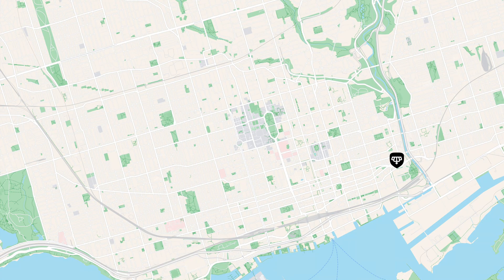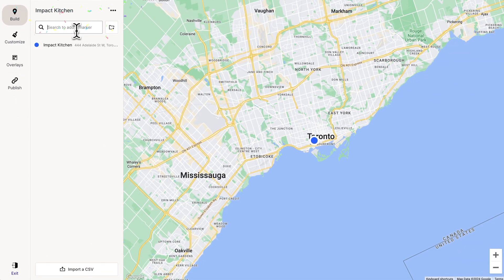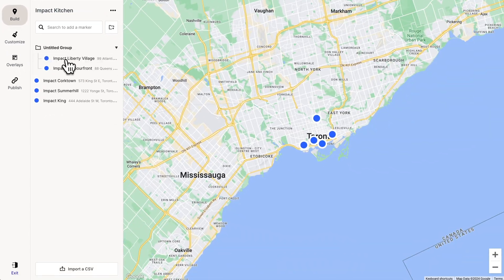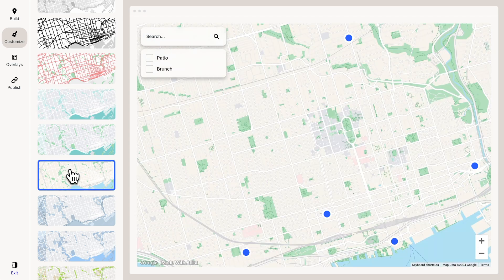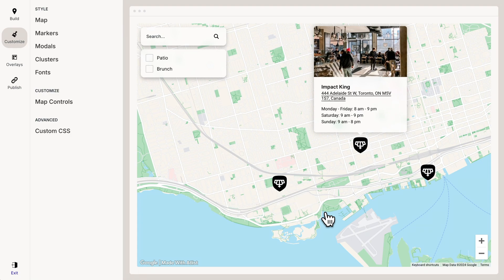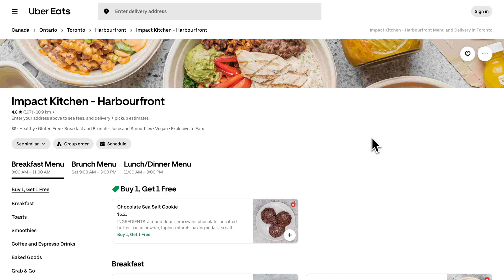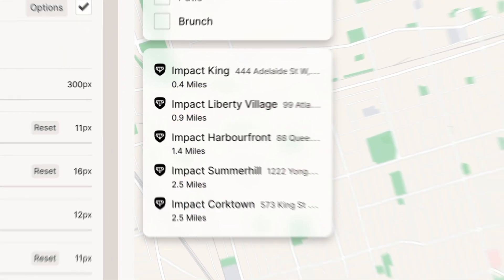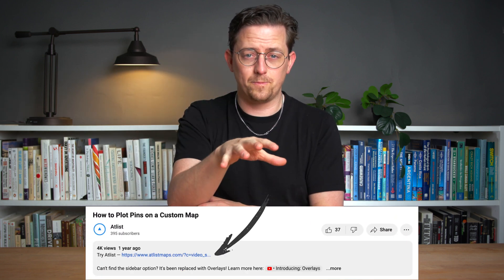How to Plot Multiple Pins on a Map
Want to plot multiple pins on a custom Google Map that can be shared or embedded on a website?

I'll explain how to do exactly that with todays tutorial.

We'll also cover:

- How to create custom marker styles
- How to save custom map styles
- How to add powerful CTA buttons